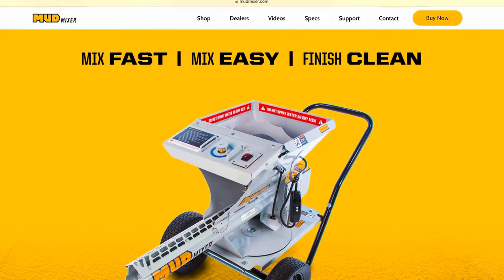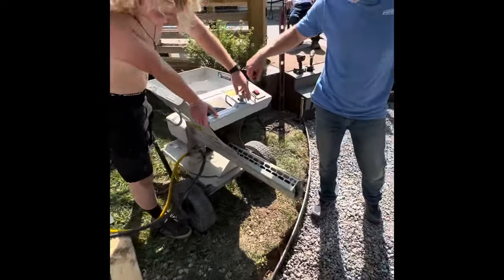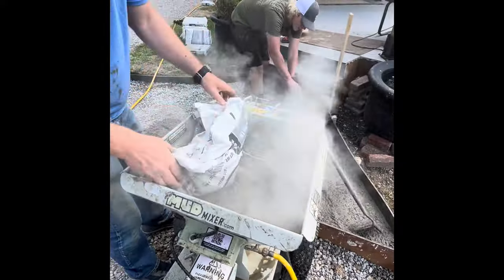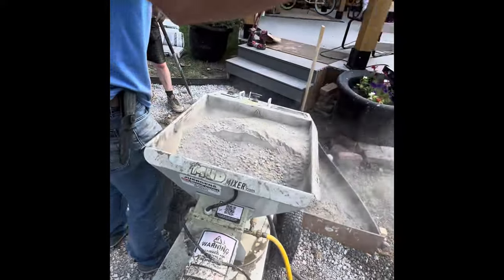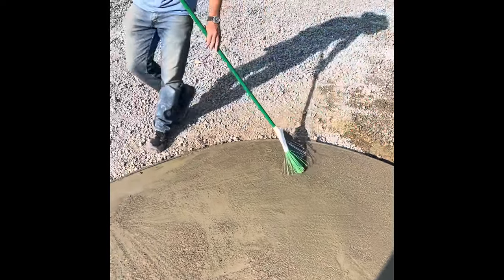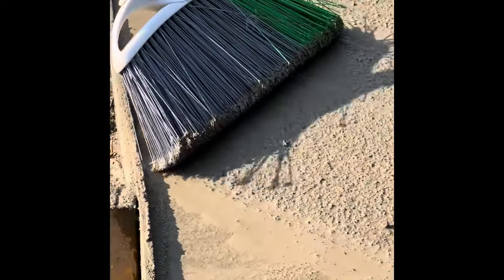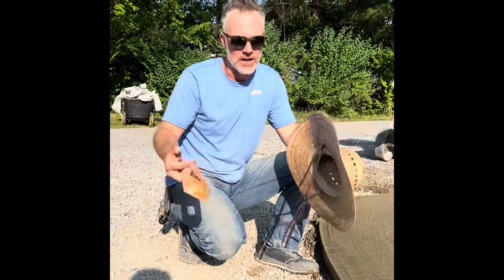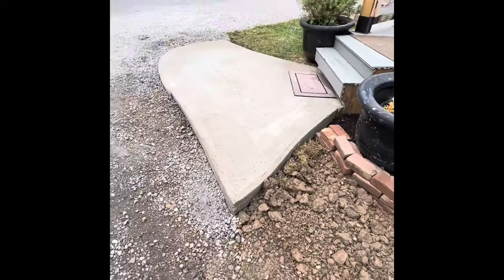Testing the MUDMIXER, best concrete mixer?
Jeff with @barnandhome is going to walk through a 60 SF concrete pour with bags of quick-Crete.  This was a quick and easy project at my house and I am a very easy going “customer”.  Meaning, I don’t require perfection on my own stuff.  If this was for a paying client, I would sub out the work to professional concrete guys.  Because it is my own front step to a side porch, it did not have to be super nice, just quick and easy.

If you need a concrete pad for something in your yard, here are the basic steps:

Figure out how you plan to mix the concrete - you can rent one of these machines
Measure out the area and go to concrete calculator .net online and determine how many bags you’ll need
Remove all the grass down several inches
Use lumber to build a form for the shape you want - make sure it is level - or slightly sloped for water run off
Lay a couple inches of gravel level at the bottom
Dump the wet concrete in the space filling it up to the top of the form
Screed off the top with a 2x4 sliding it back and forth
Keep the top either smooth or use a broom for a “brush” finish look
Edge the side if you want
Let it sit for a couple days
Remove the forms from around the edge
Place item on concrete or begin walking on it